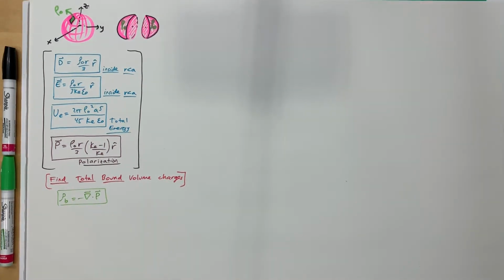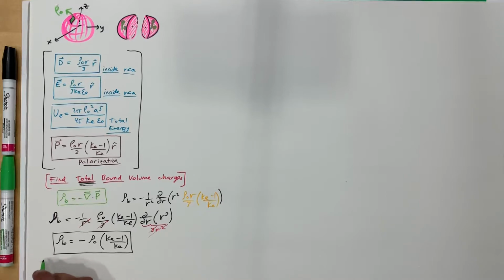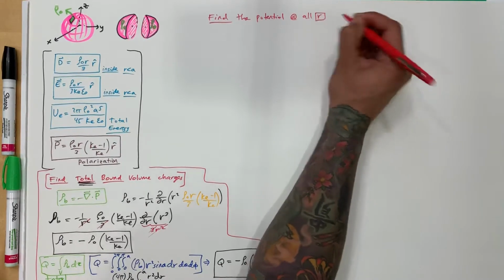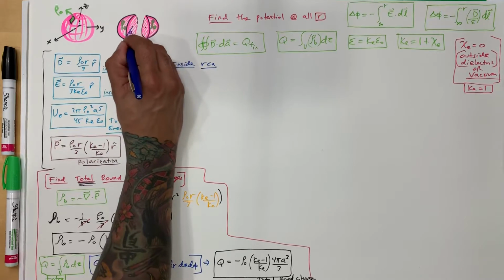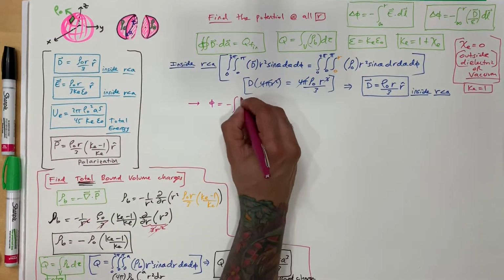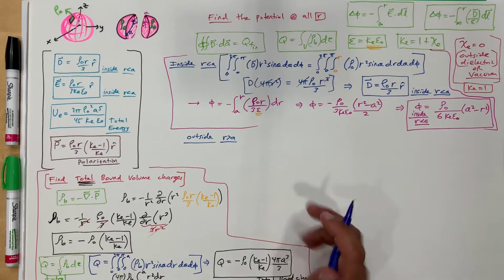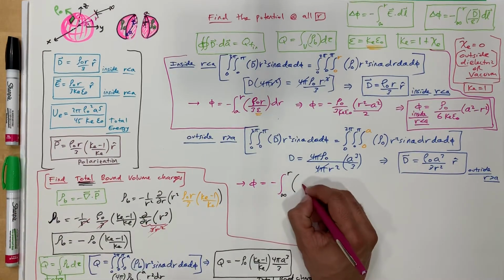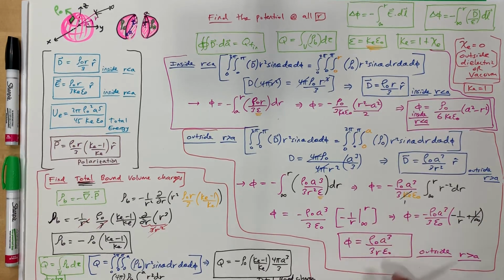ELECTRIC FIELD inside DIELECTRICS. Bound charge, total energy and potential energy. ( part 2)